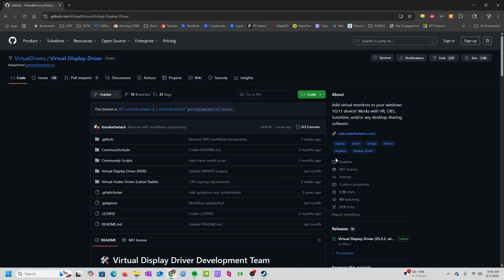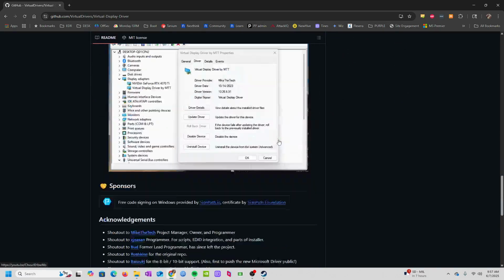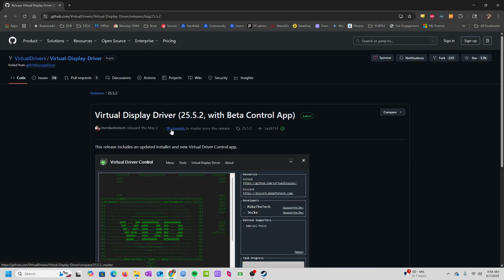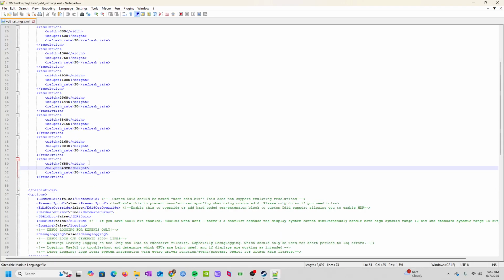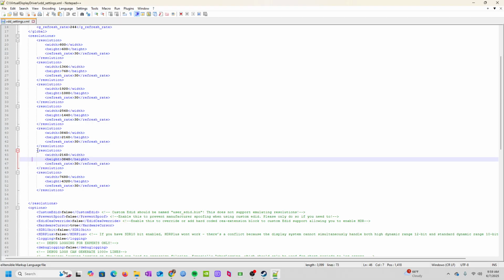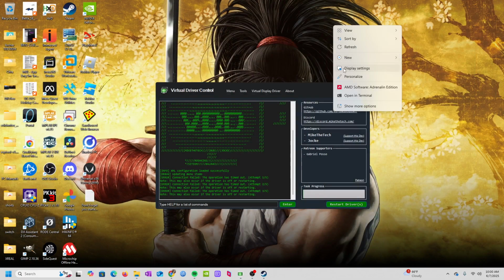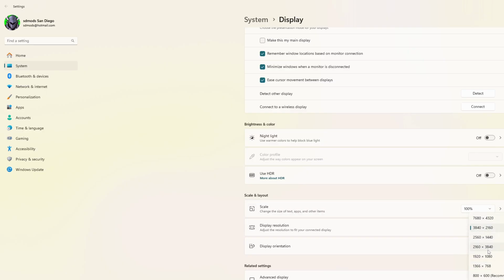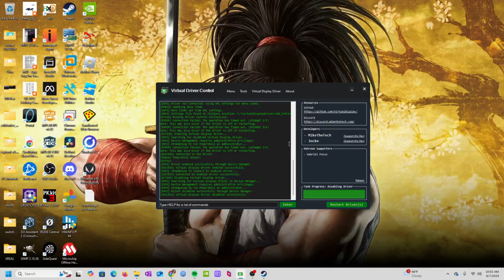Virtual Display Driver - Adding Custom Resolutions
Tutorial on how to install and configure Virtual Display Driver for Windows in order to enable custom resolutions such as 4K, 8K, or even vertical resolutions even if unsupported by your monitor or AR glasses.